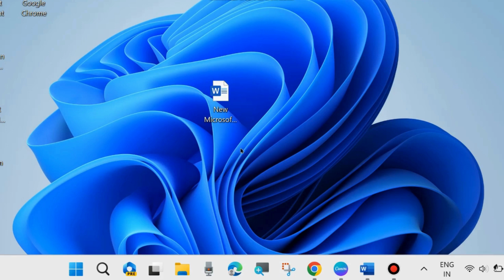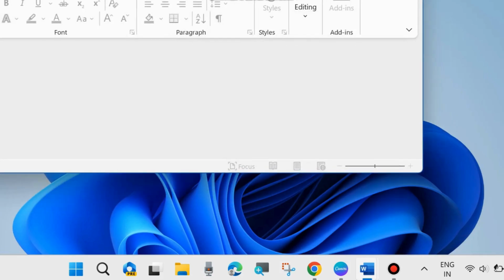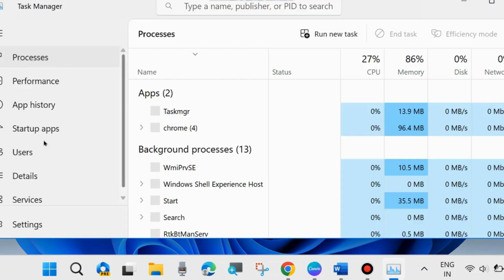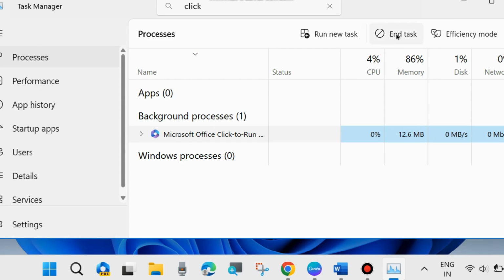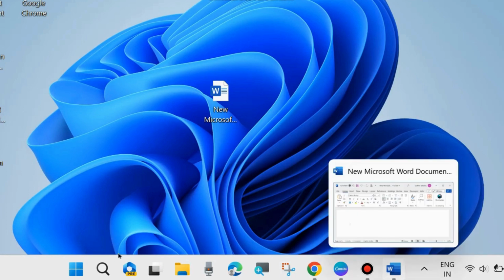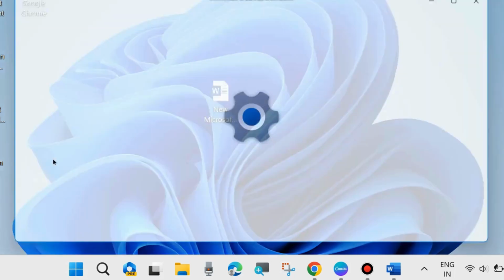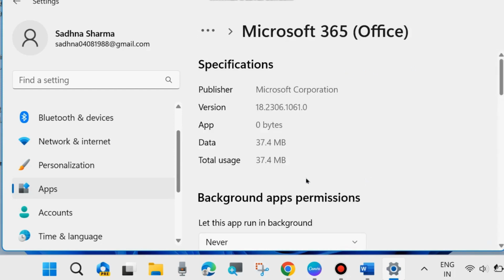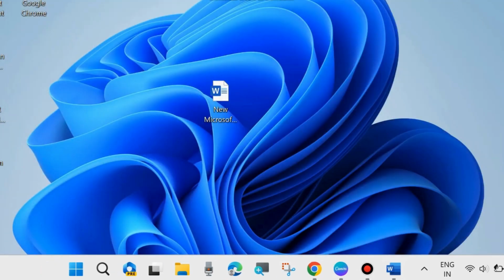Updating Office Please Wait a Moment Error on Microsoft Word Fixed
How to Fix Microsoft word error Updating Office Please Wait a Moment on Windows 11 / 10